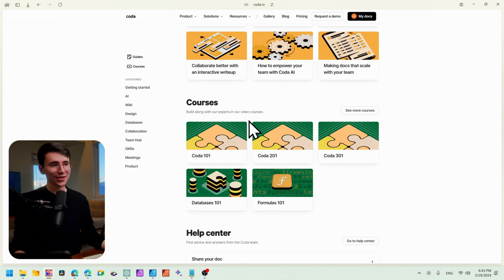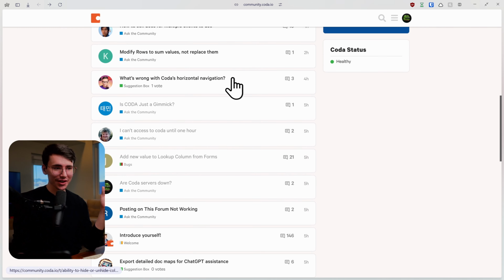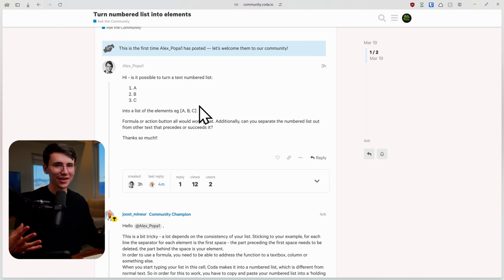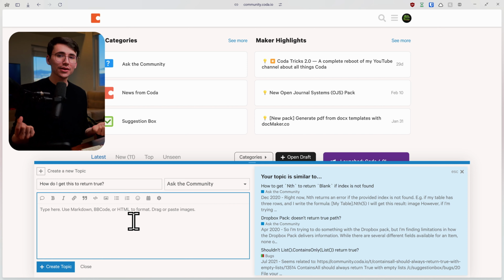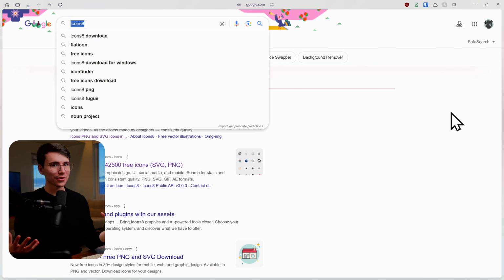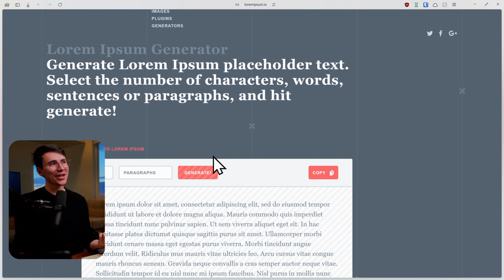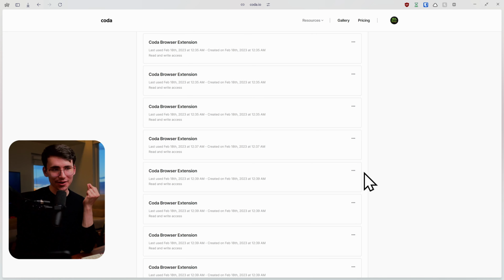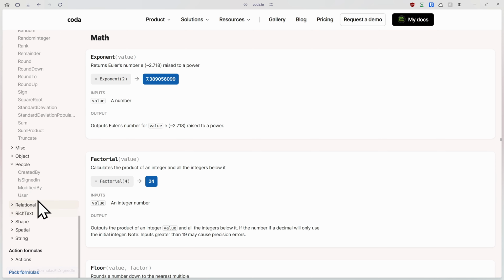How To Get Started in Coda (Resources You Need)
1. Official Coda Guides

5. Icons
Full Coda Icon Library

6. Lorem Ipsum

7. Coda API Keys

8. Coda Formula List